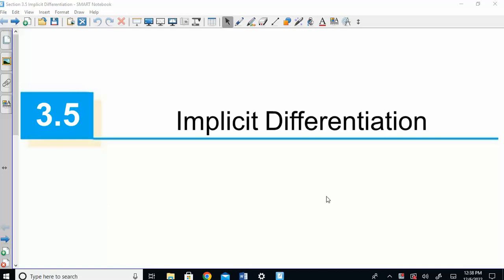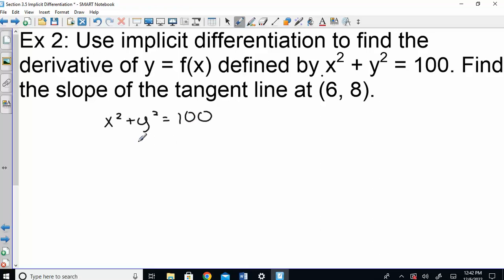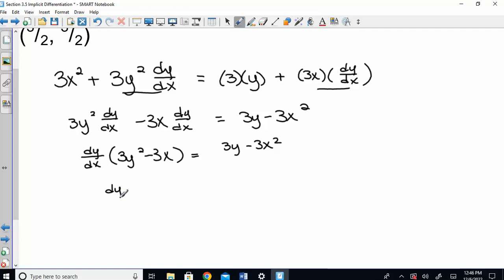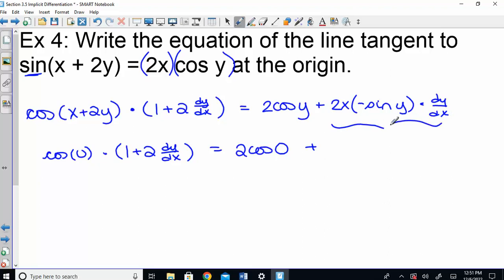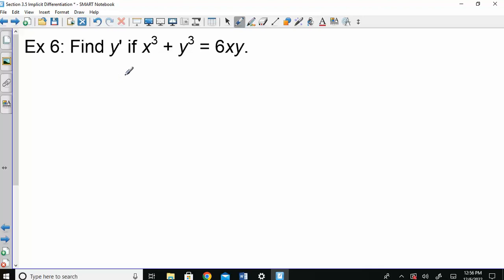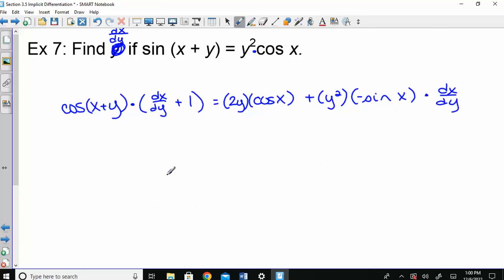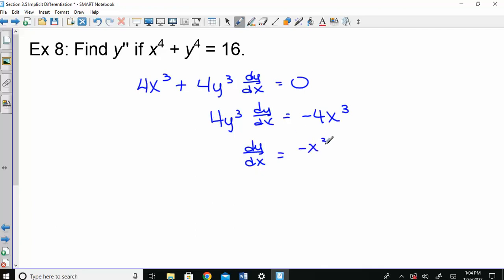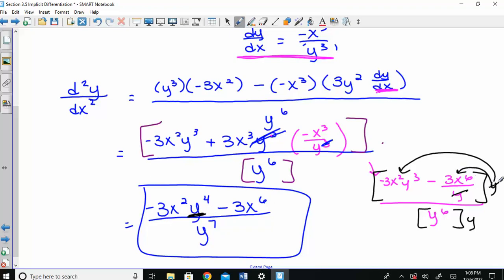Section 3 5 Dec 6